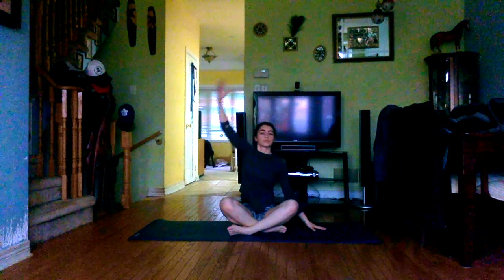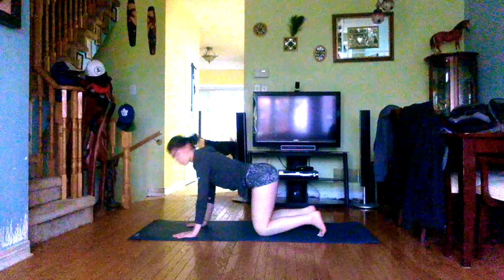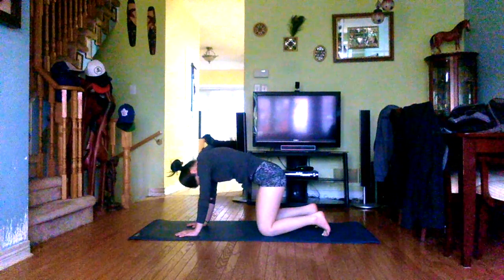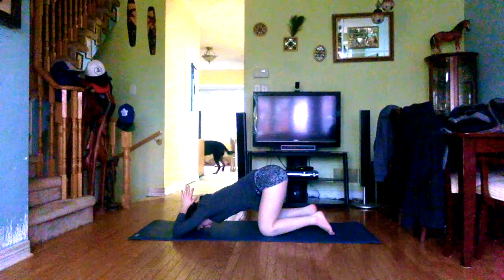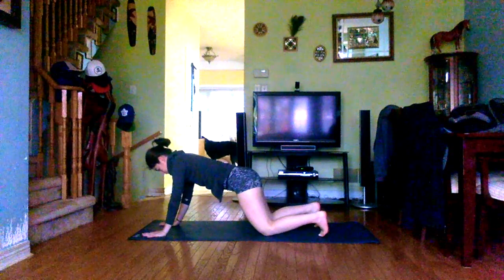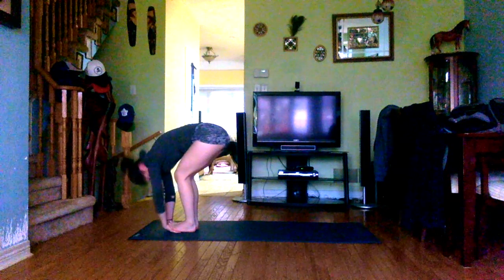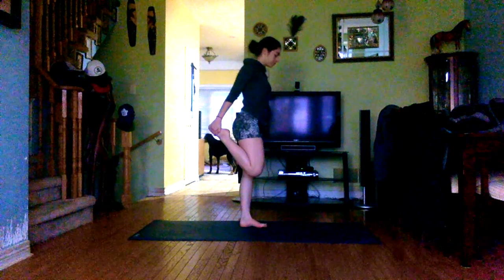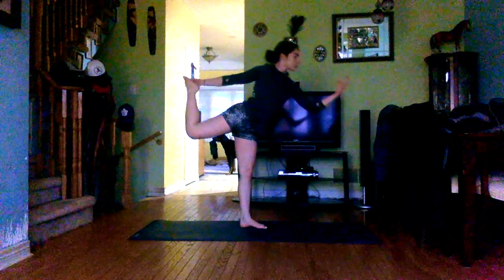Relaxing Inner Peace Flow (ALL LEVELS) | Christina.Maria.Yoga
Hello Lovelies! I hope you enjoy this slow for inner peace and relaxation! This is a great flow to do before bed to help you unwind from a long day.